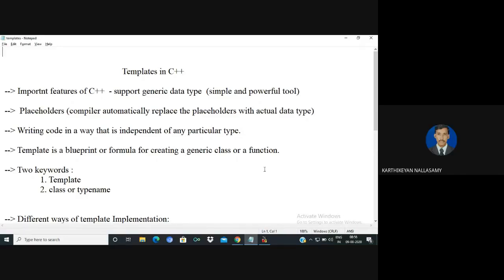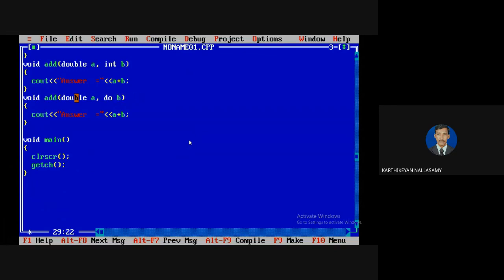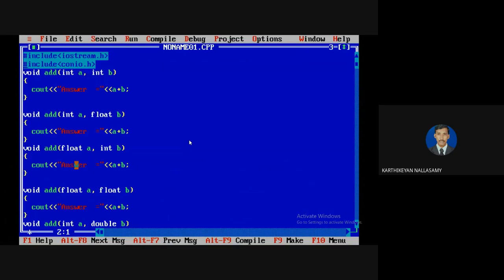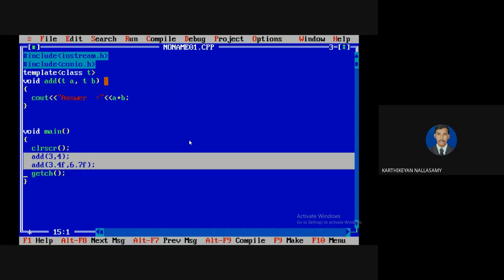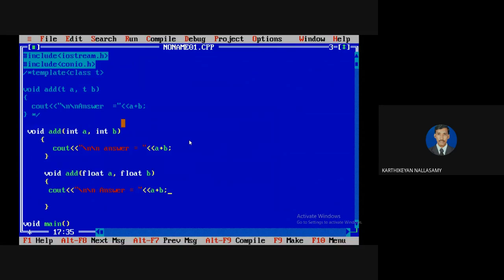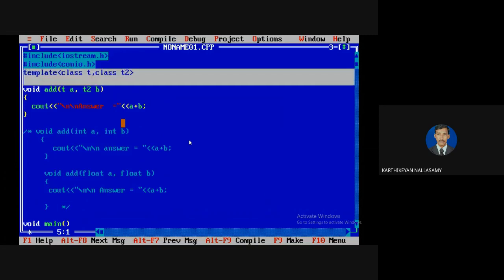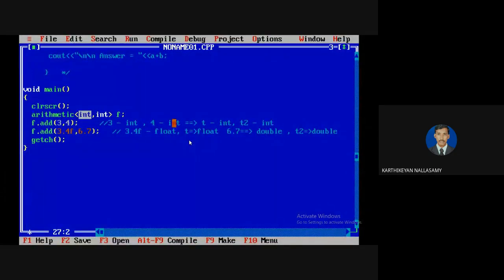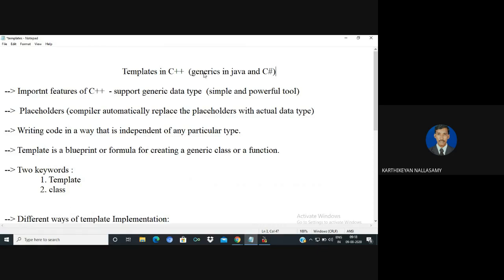Templates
This video explain the concept of Templates in C++